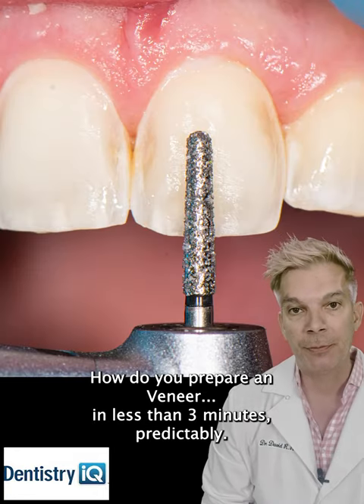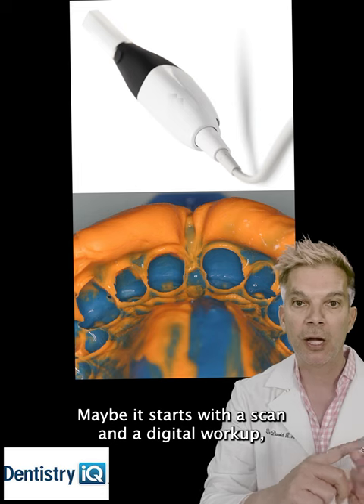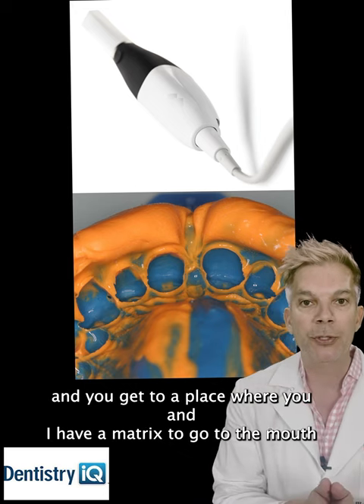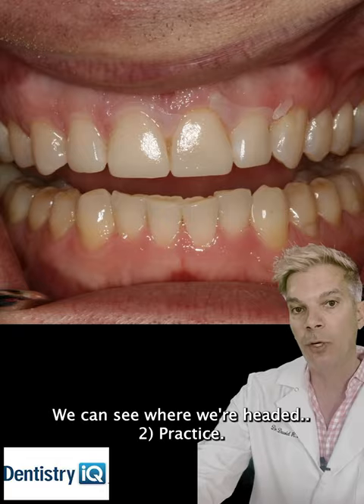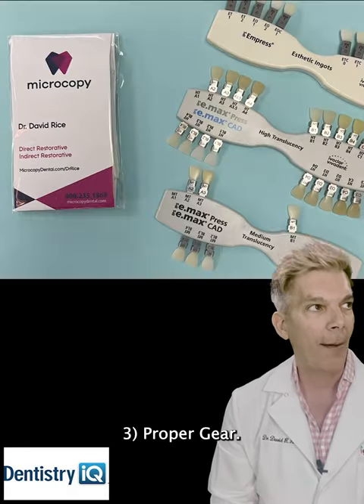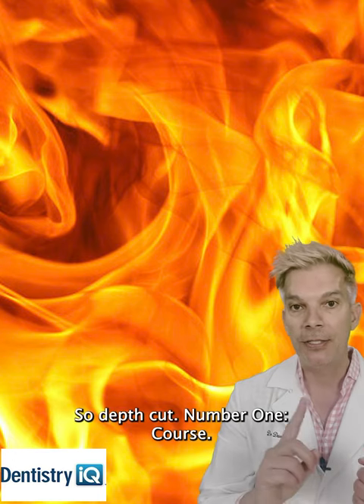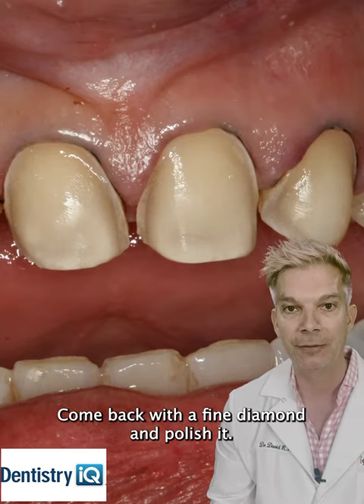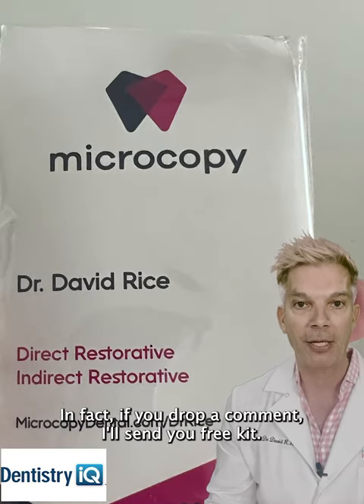3 steps to veneer preps in less than three minutes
1. Plan
Process is everything: case selection, scan + digital work up, and proper matrices

2. Practice
I’ve got 29 years of experience, so don’t sweat you needing more reps. Get the right CE. Grab your typodont and prep.

3. Proper gear
Single use burs! Dull burs slow you down and generate heat. Personally, I’m a Microcopy guy. I have been all 29 years in practice.

❓Want to try my kit? I'll send the first 20 comments below what I use.